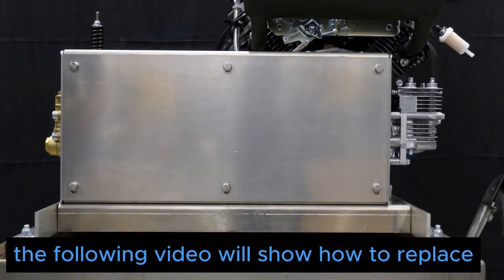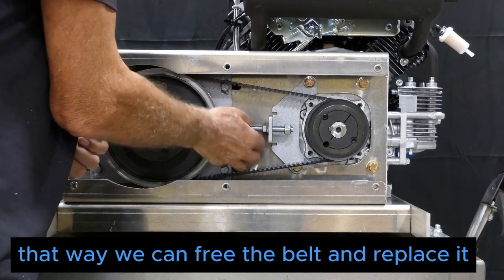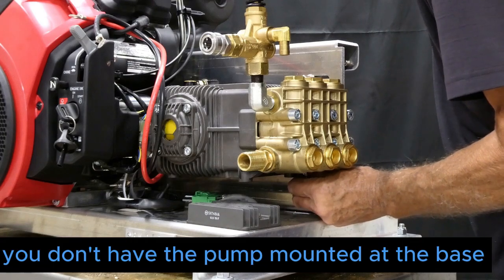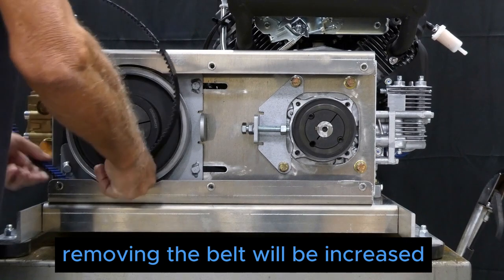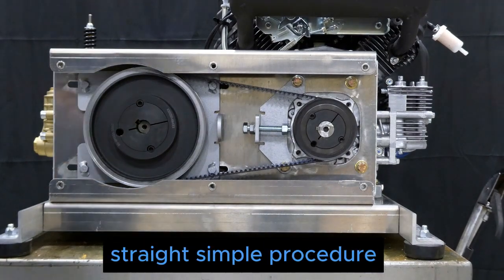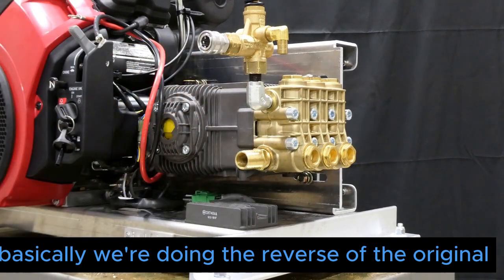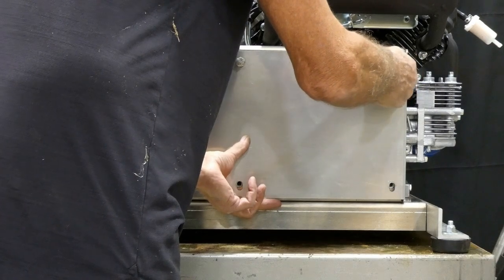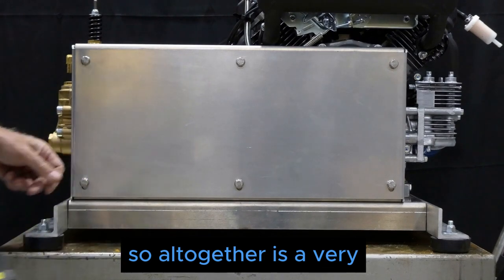The Best Poly Chain GX690 with 8 GPM and 10 GPM Pressure Washer options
When looking for the best pressure washer equipment supplies, you may want to consider our poly chain Honda GX690 8 GPM or 10 GPM Pressure Washer built by R Washers.  and is our latest model that is very original in its design.

Fred Ramonda has spent over a year designing this model with a patent pending as of November 2023 and has many advantages over conventional belt driven pressure washers.

To begin, the poly chain timing belt can be changed quickly and with ease as indicated by this video.  The other advantage of this machine is the way the pump is supported.  There is less vibration on this machine than any pressure washer in the market today, which will increase the longevity of the components on the machine.  The entire frame is fabricated at our Kemah fab shop.

A large advantage of this build is that the alignment of the belts is perfect and you will have no issues with angular misalignment causing the poly chain to wear out unevenly.  The power transfer of this poly chain feature has the same advantage of a gear driven unit that allows you to transfer the maximum power from the engine, and there is no power loss from belt friction.  However, unlike gear boxes a poly chain driven power washer doesn't have issues with gaskets leaking oil caused by overheating.  This will be the longest lasting 8 or 10 gallon per minute power washer you can find on the  market.

There are only cold water options that we recommend pairing with a hot box in the event you want to use this as a hot water power washer.  The alternator on the Honda GX690, IGX700 or IGX800 will allow you to keep the battery charged in the event you are using a 12 volt burner in conjunction with this machine, and the process to connect this together as a system is simple.

In the next video we will have a trailer built with this power washer and show how it functions for mobile cleaning applications.